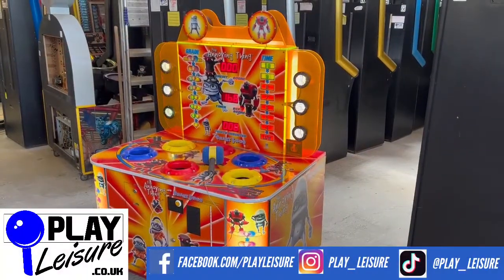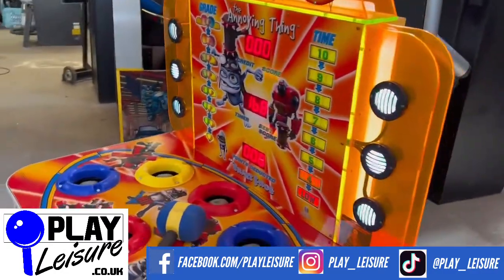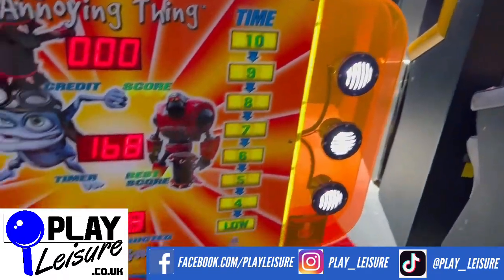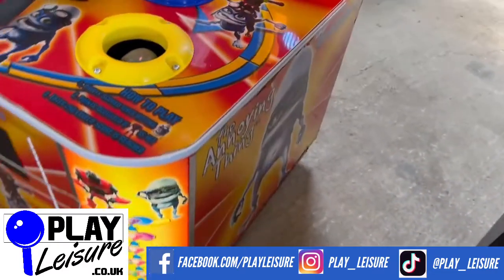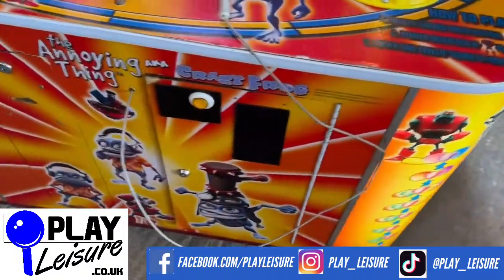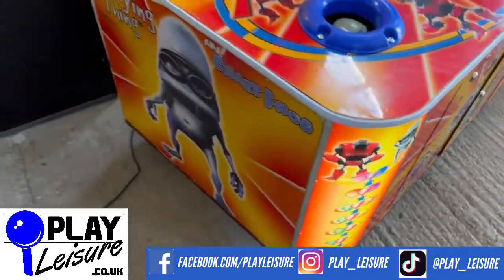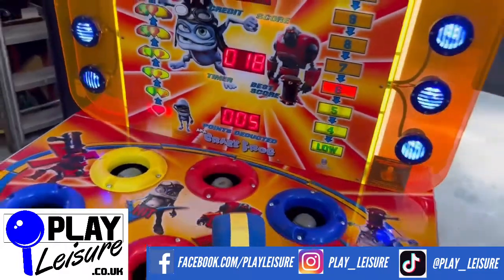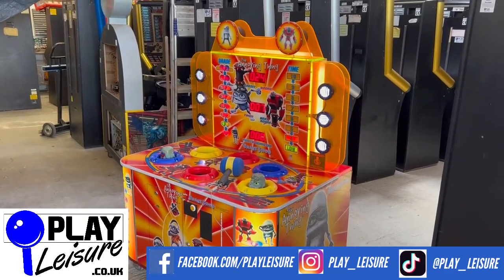Smash that bloomin' Frog! It's the Crazy Frog Hammer Game...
A great hammer game for home or commercial use.